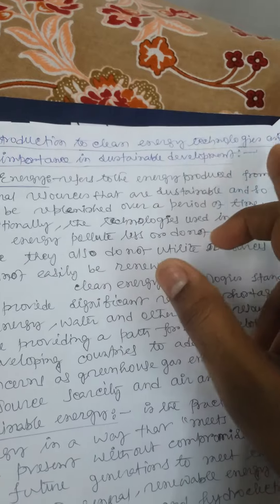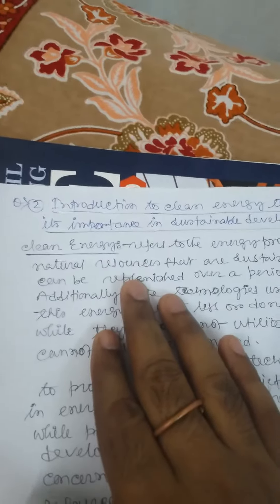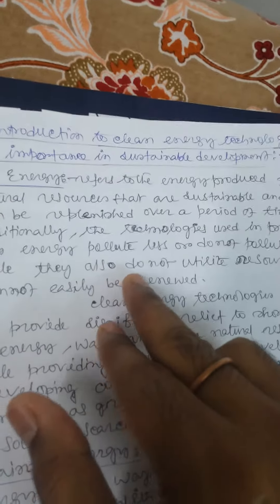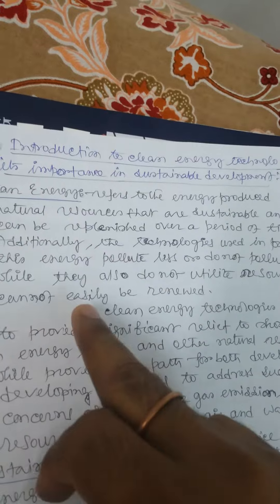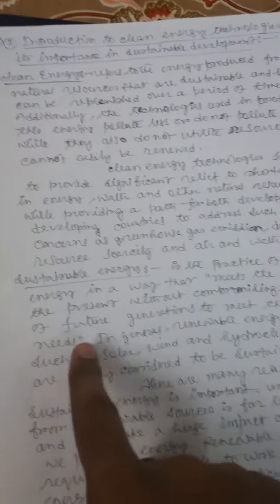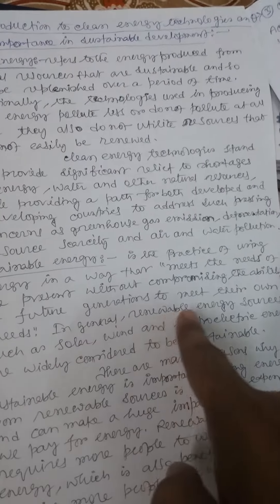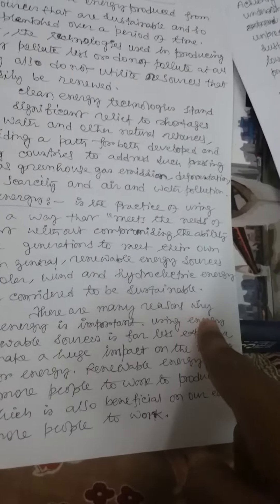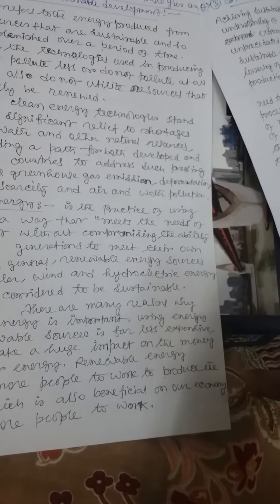Module-3(Energy science & Engineering)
Introduction to clean energy technologies and its importance in sustainable development